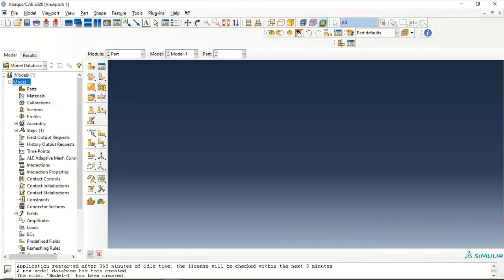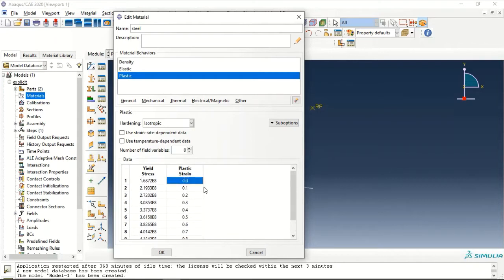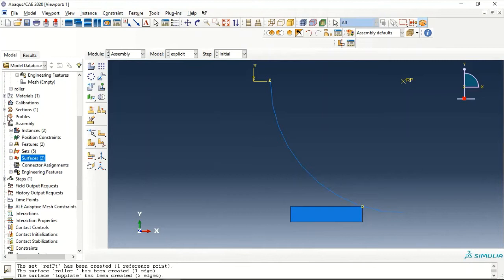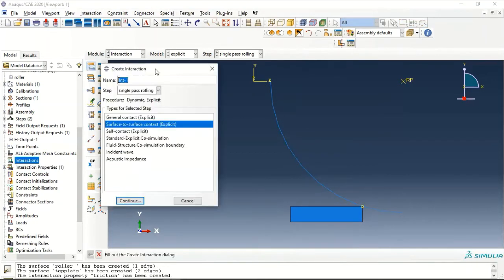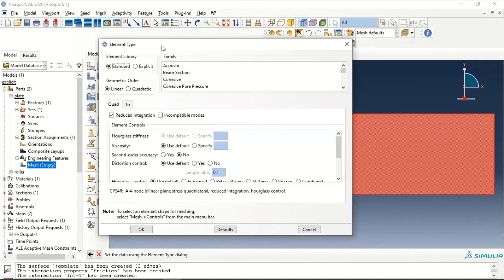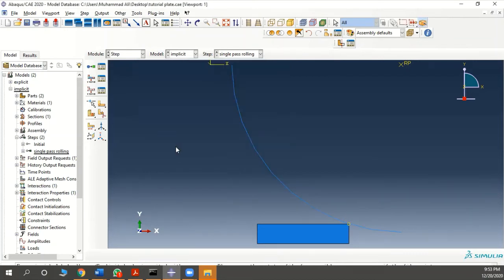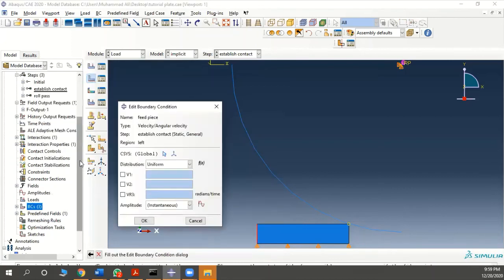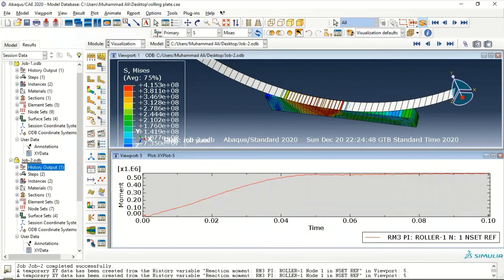Abaqus Tutorial 10 (Rolling Plate)